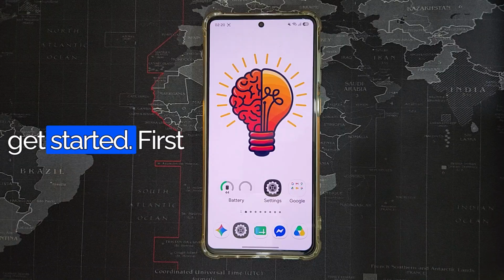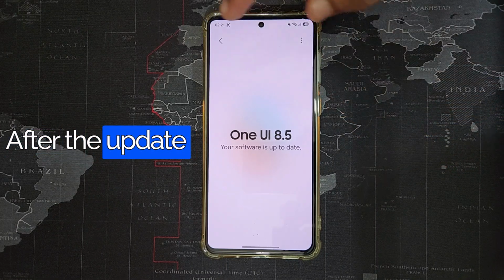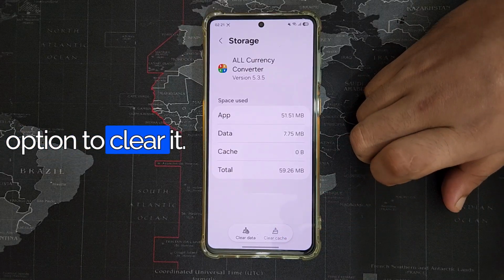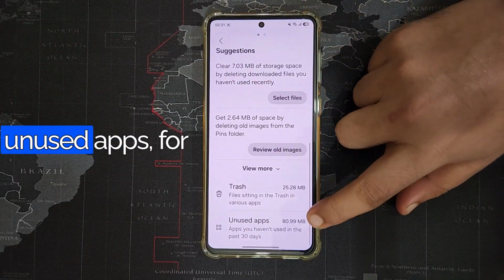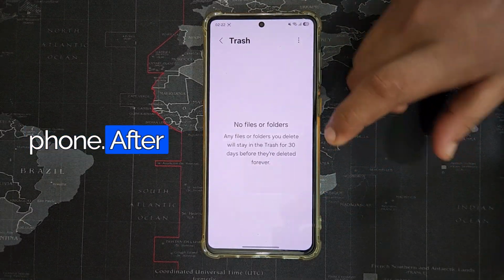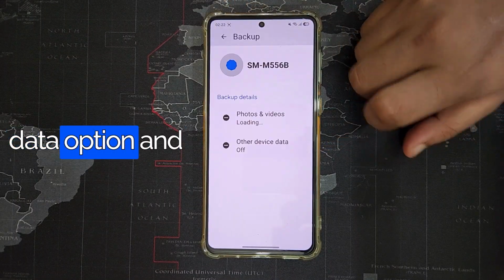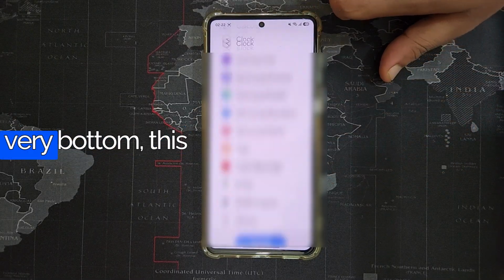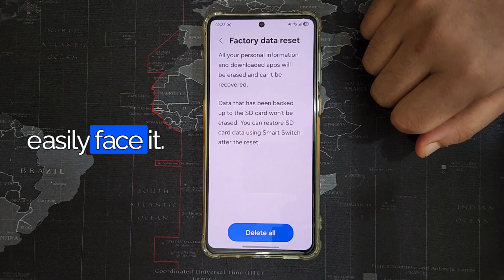Samsung Phone Lagging After Update? Here’s the Real Fix!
Samsung phone lagging after an update? Try these quick fixes to clear cache, free storage, and speed up your Galaxy!